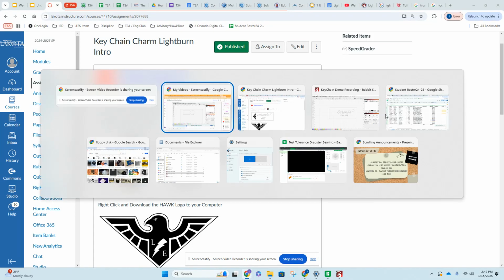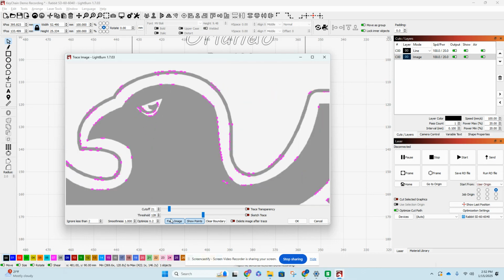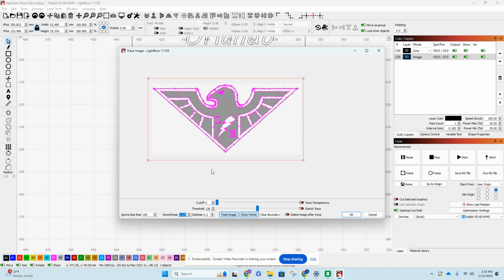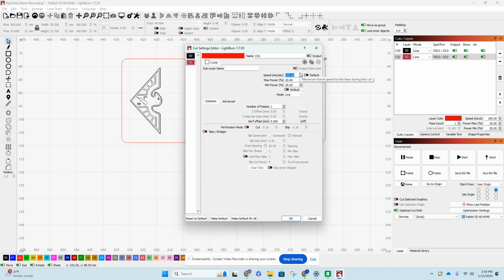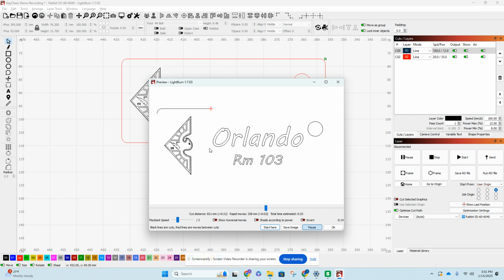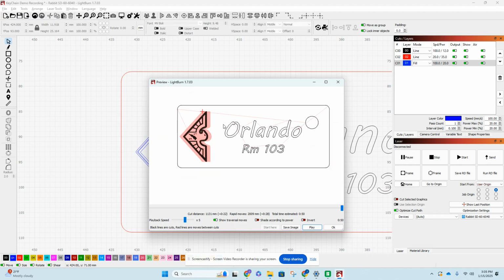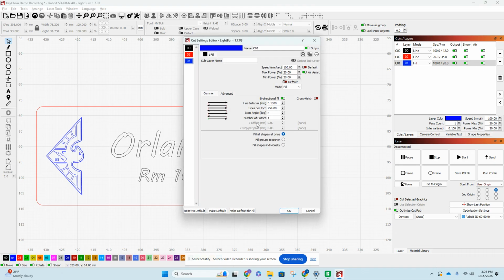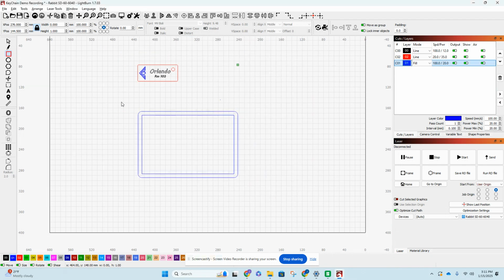LightBurn Intro Part 2 - Trace Image, Preview, Fill